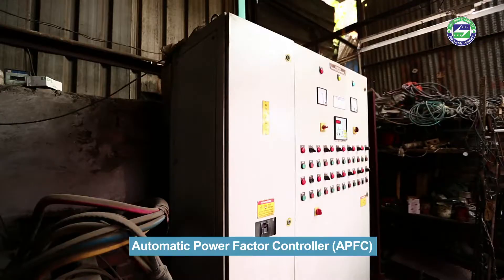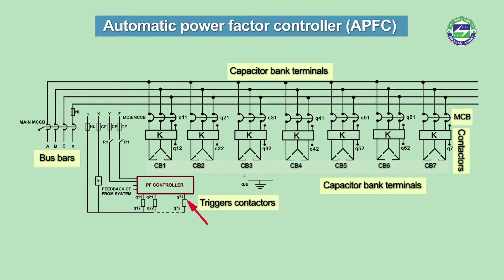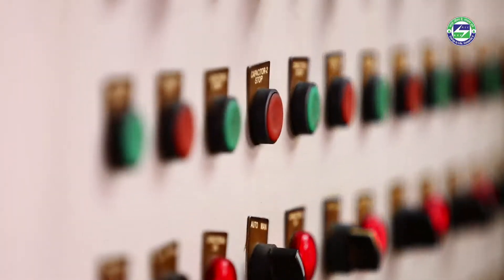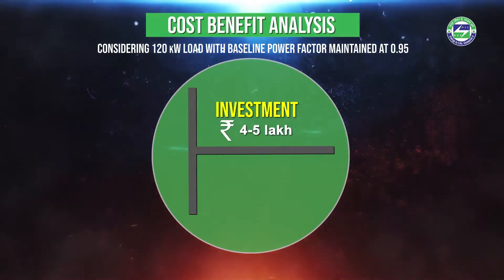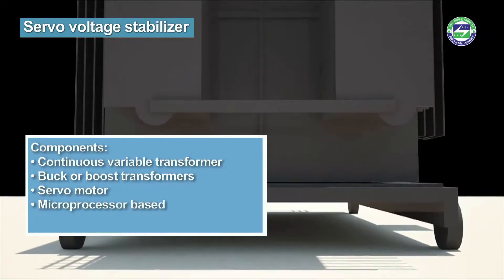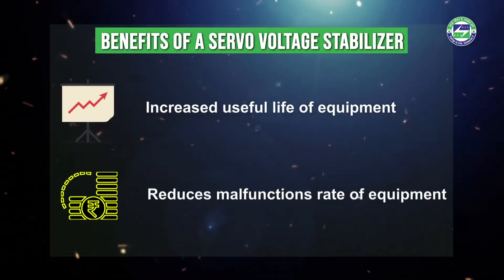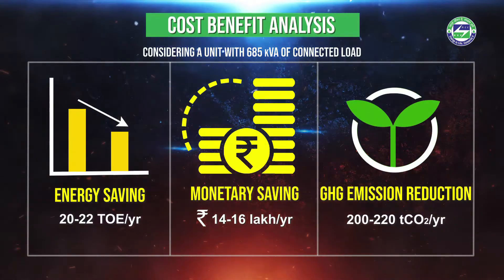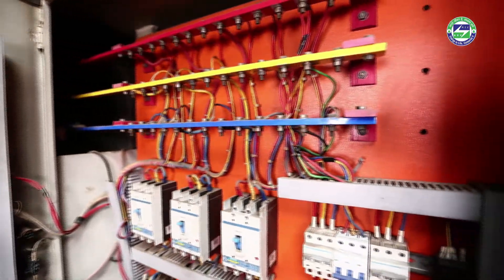Installation of Automatic Power Factor Controller (APFC) and Servo Voltage Stabilizer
The Automatic Power Factor Controller (APFC ) is connected parallel to the transformer terminals. The purpose of the APFC is to maintain the power factor close to unity at varying loads. Power capacitors provide many benefits such as reduction in electric utility bills, increase in system capacity, improving voltage and reduction in transmission losses. The Servo Voltage stabilizers ensure efficient power usage by intelligently stabilizing fluctuating voltage. Servo voltage stabilizers increase useful life of equipment, reduce malfunctions rate of equipment and maintain stabilized power supply.